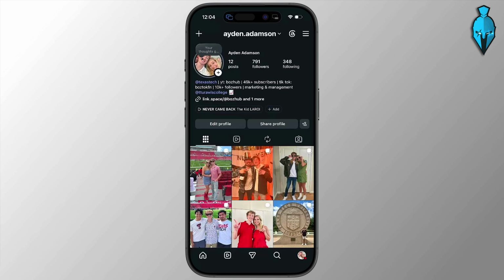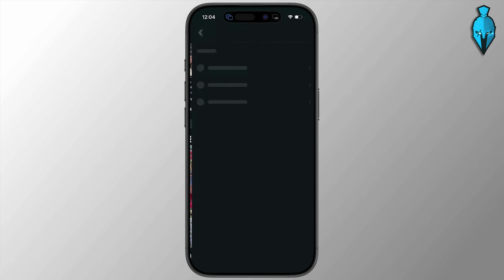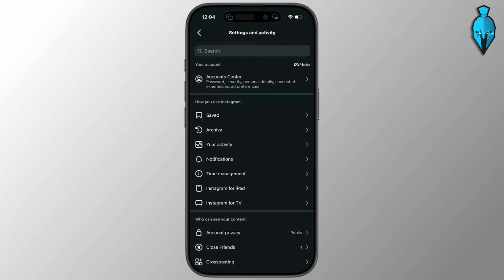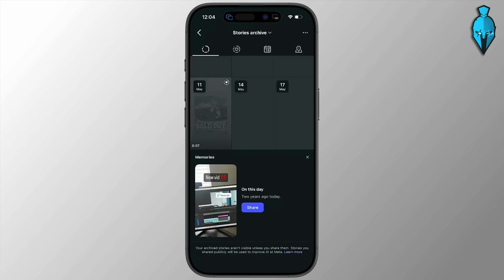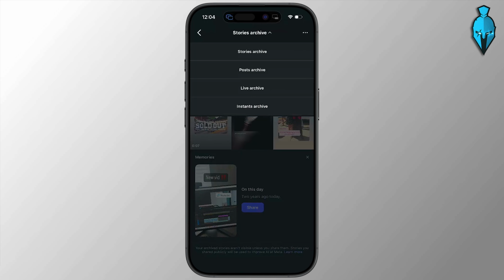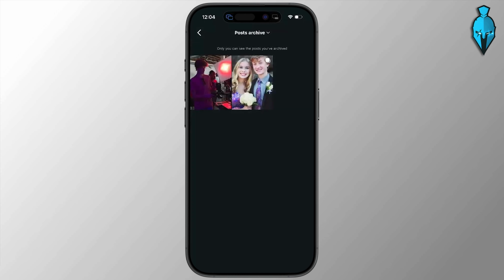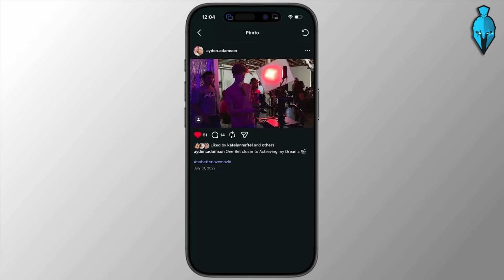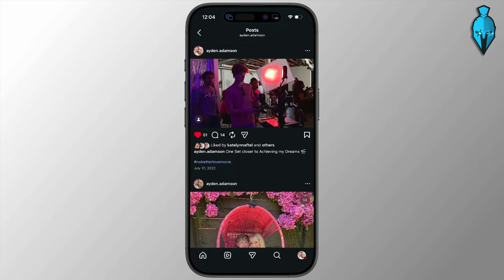How To Unarchive Posts On Instagram - Full Guide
How To Unarchive Posts On Instagram,Unarchive Posts On Instagram,how to unarchive posts on instagram,how to restore archived instagram posts,best way to bring back archived posts on instagram,instagram archive guide,how to show hidden posts again on instagram,fastest method to unarchive instagram photos and videos,instagram profile settings tutorial,how to access archived posts on instagram,instagram post management guide,how to move archived posts back to profile